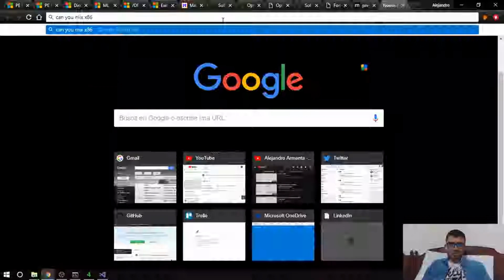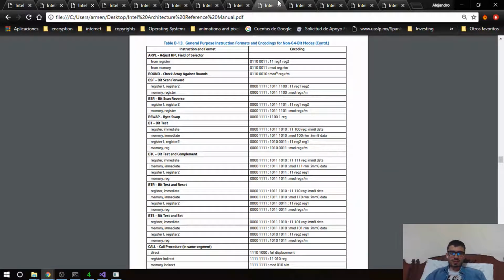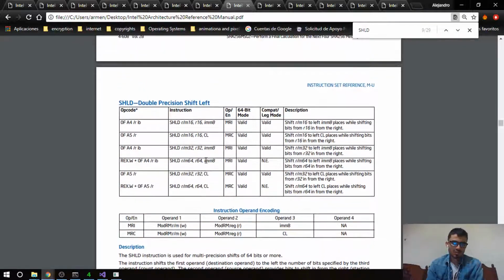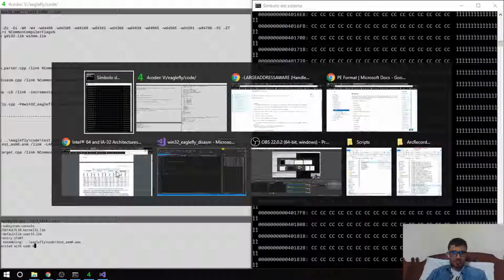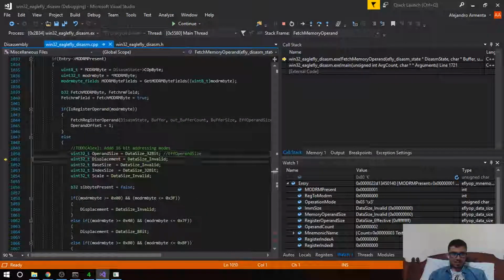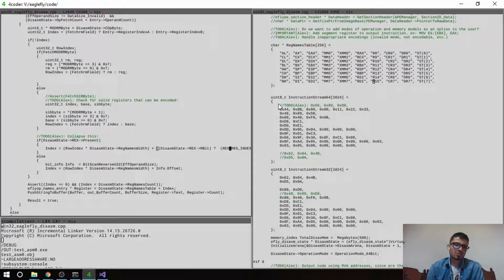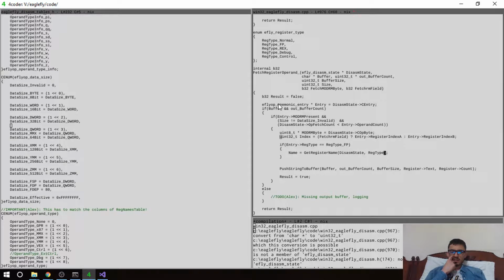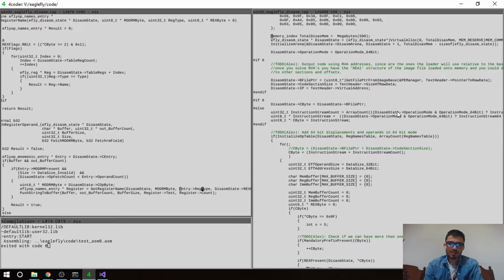EagleFly 117 Disassembling REX prefixes pt1